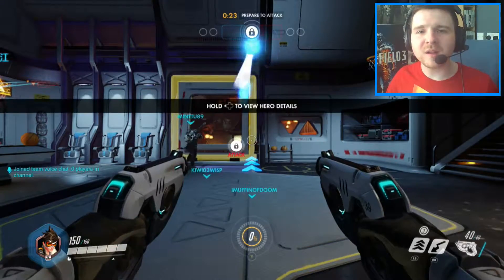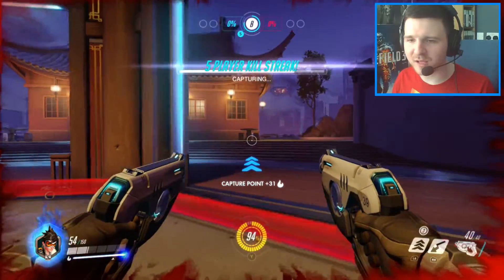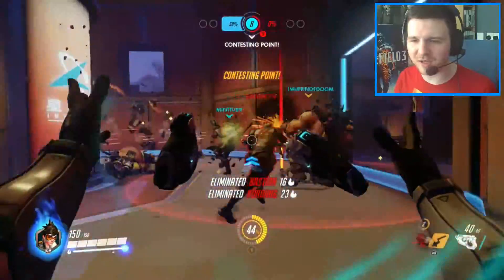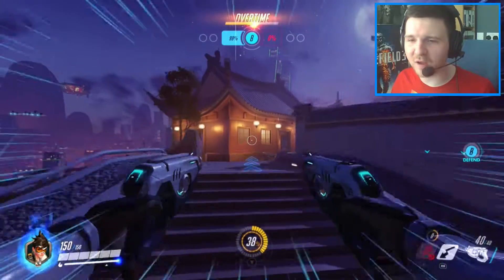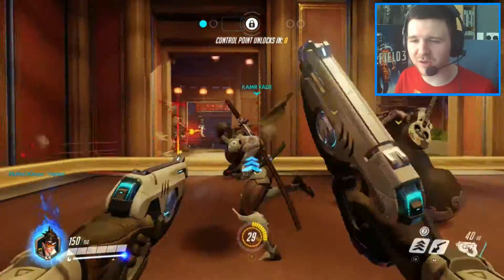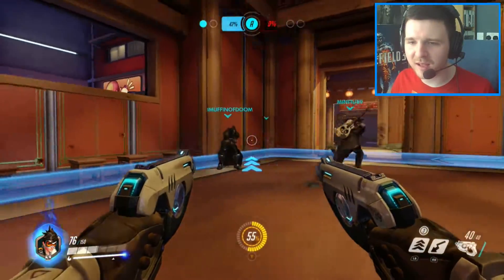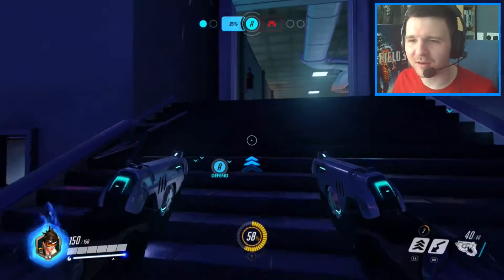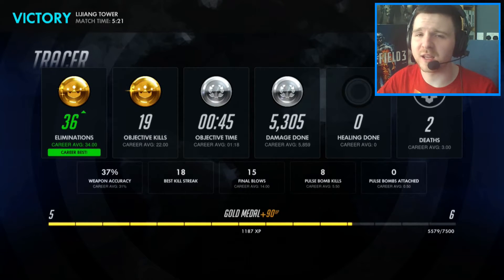Arron Cooper Presents "Tracer" (Overwatch BETA Access)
Check out "Arron Cooper Presents "Tracer" (Overwatch BETA Access)" Hope you all enjoy the video :D